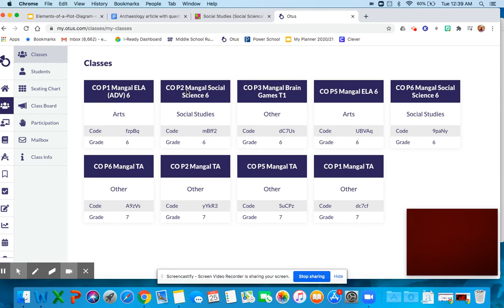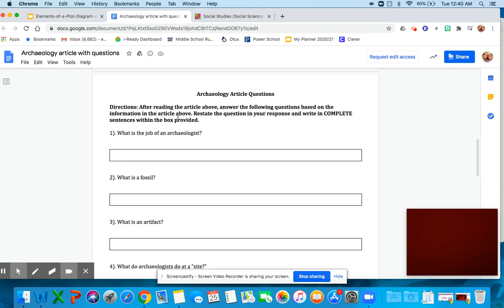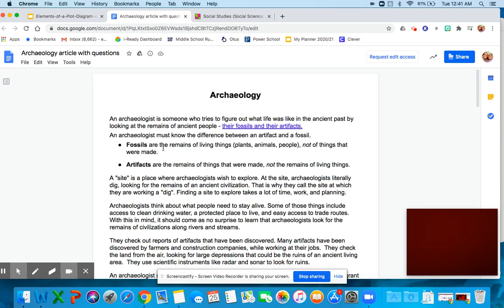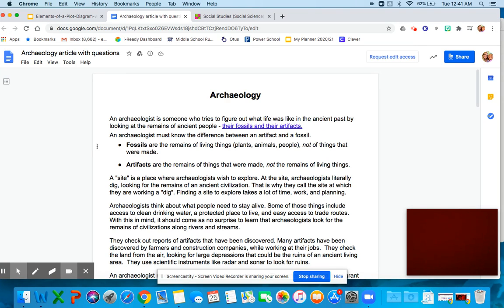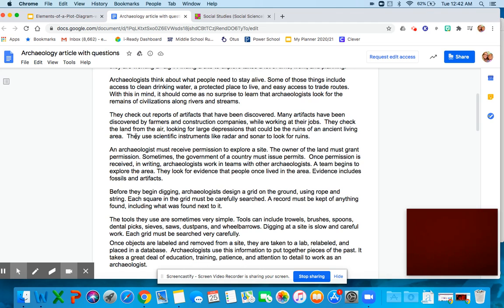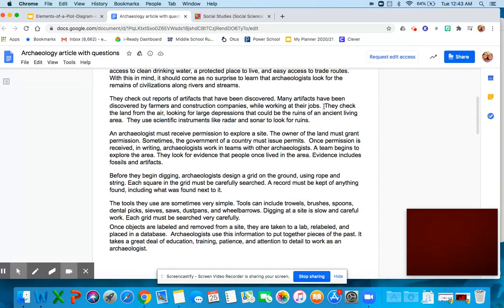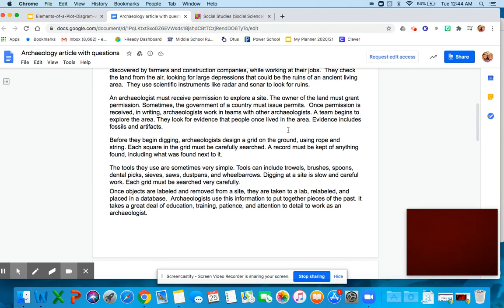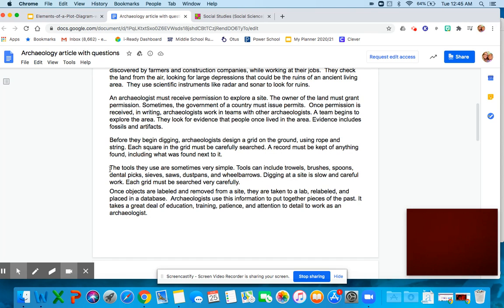Social Studies Lesson- August 25, 2020